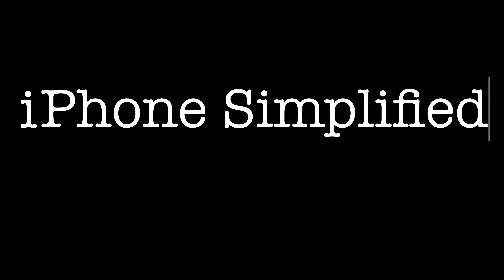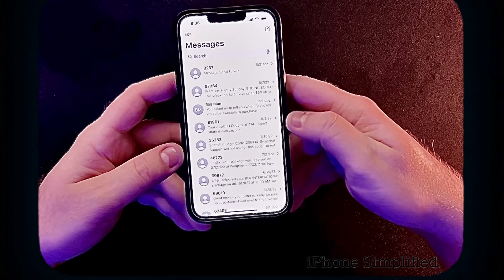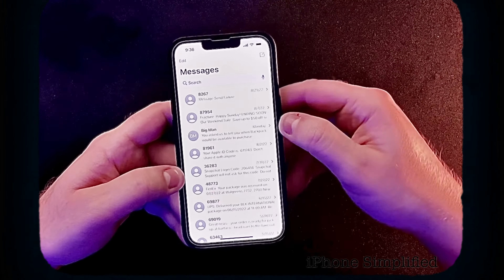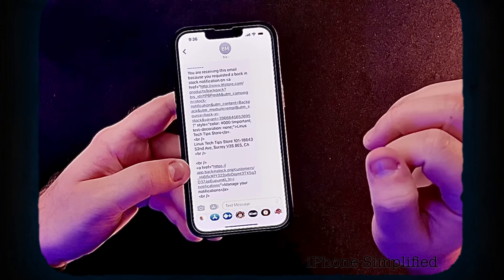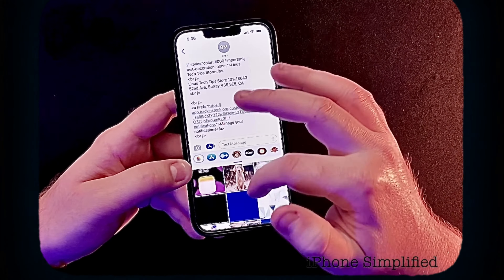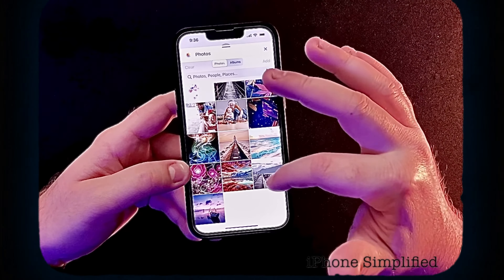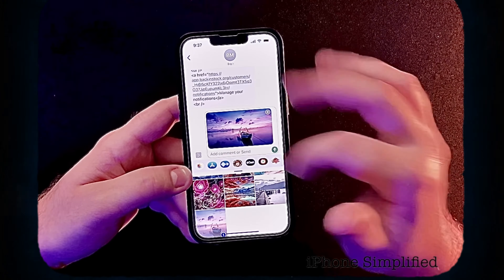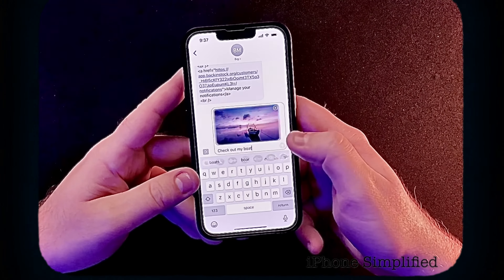Send a Photo With iPhone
Every iPhone needs a wall brick since it doesn’t come with one Wall Brick
Favorite screen protector!
iPhone 13 Pro MAX, 14 Plus, 14 Pro MAX
iPhone 13, 13 Pro, 14, 14 Pro
iPhone 13 mini
iPhone 12/12 pro
iPhone 12 mini
iPhone 8, SE 2nd, SE 3rd
MagSafe
Anker 2 in 1
Anker 4 in 1
Anker 8 in 1
Anker grip assist
MagSafe Battery
Car Mount
Head Phones
AirPods Pro 2
AirPods Max
AirPods 3
WiredEar Pods
Head Phone Adapter
Extra
Air Tag
AirTag dog collar
Apple Watch
Apple Watch Ultra
Sign up to Support!
Amazon Prime
Prime Music